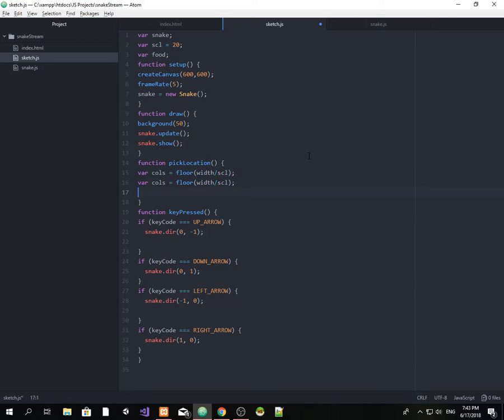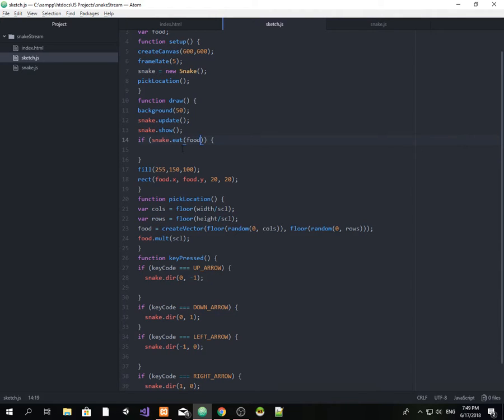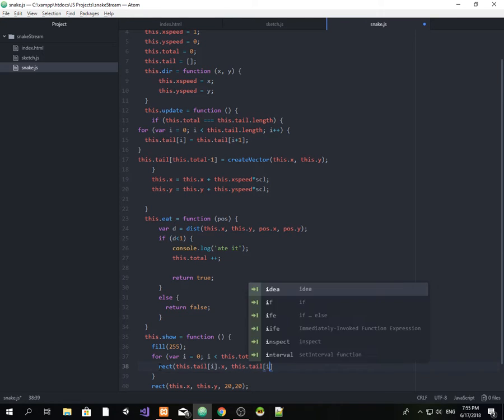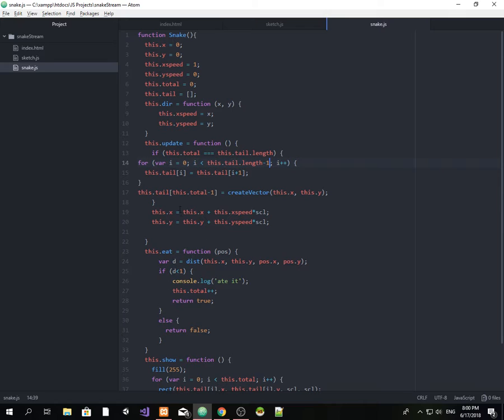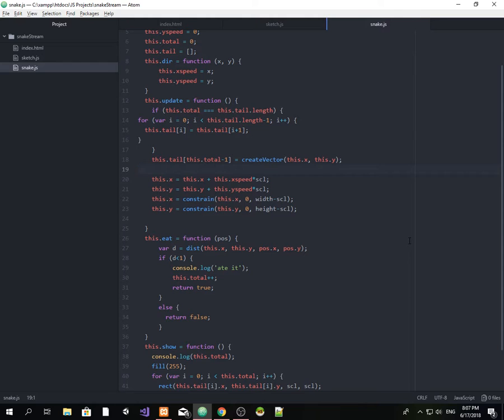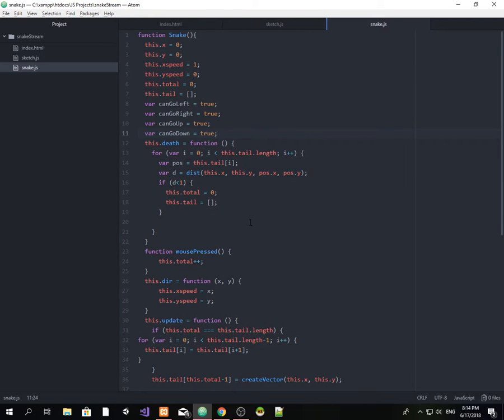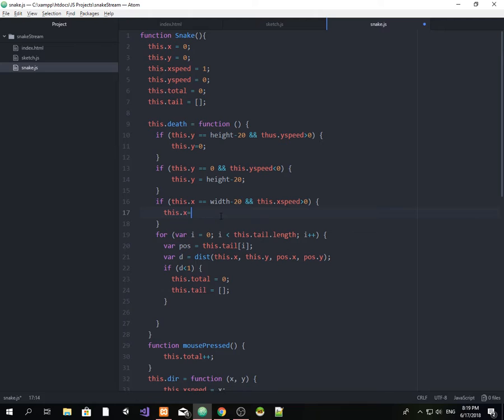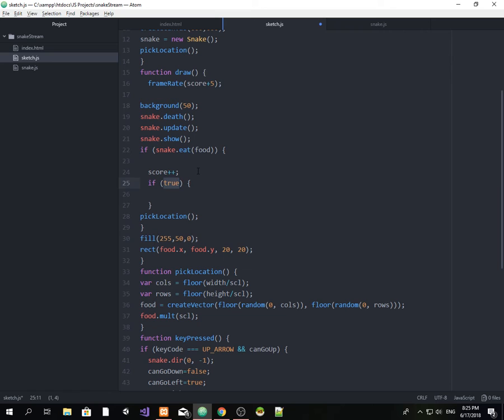Поточно предаване на живо от Coding Journey